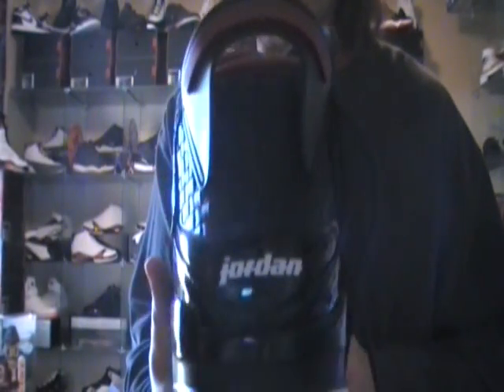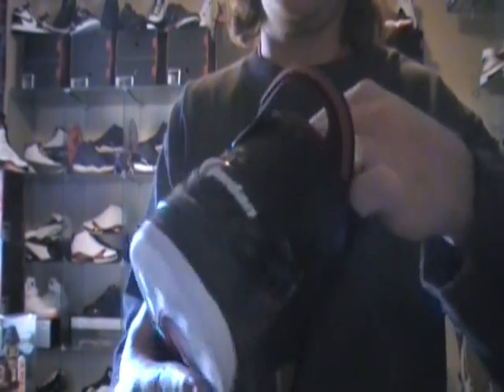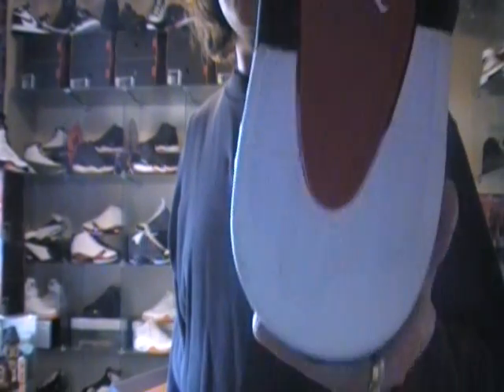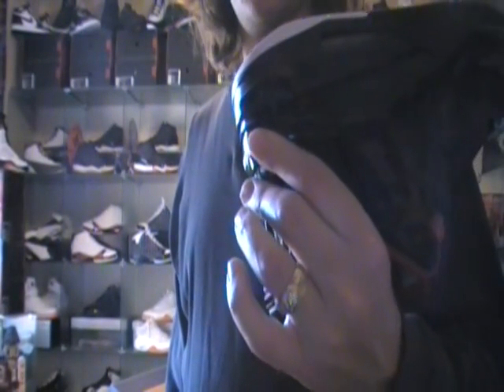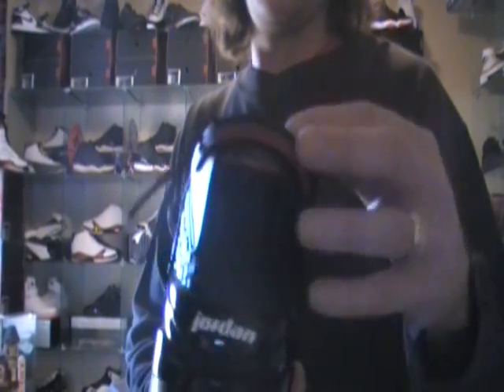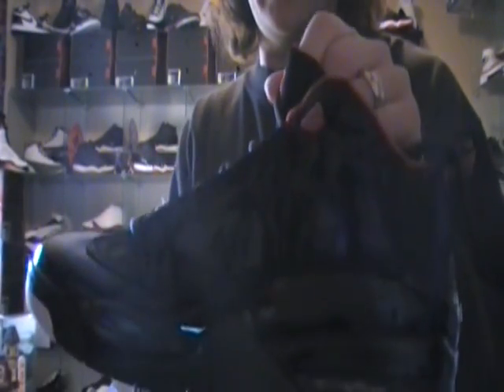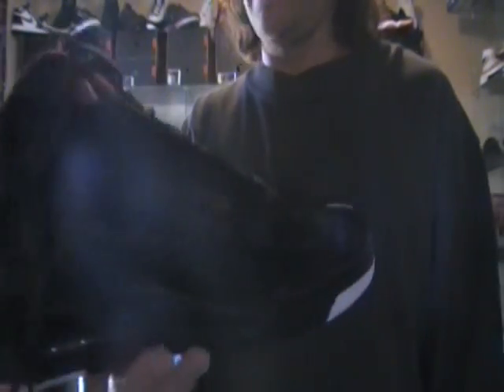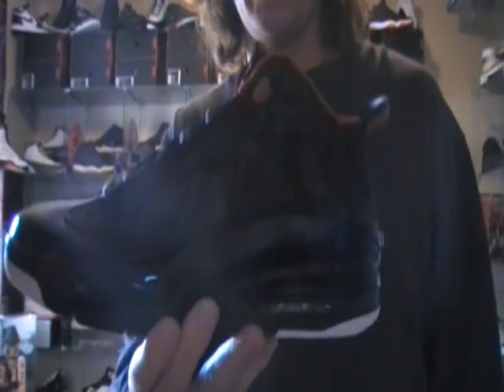Air Jordan, Nike Shoe Collection Part 8 (KickKrazy.com)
KickKrazy.com
KickKrazyAuctions.com

Todays pick ups, 10-24-09